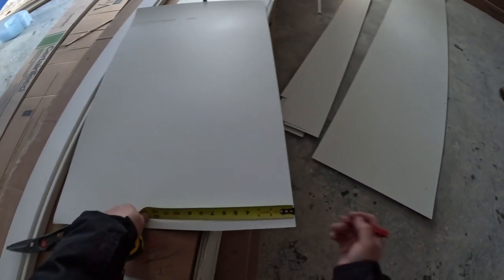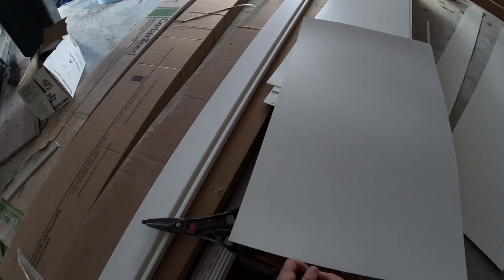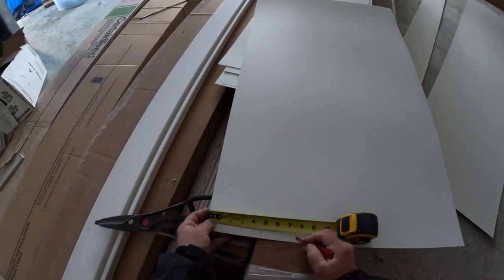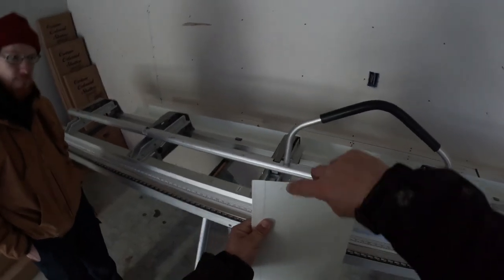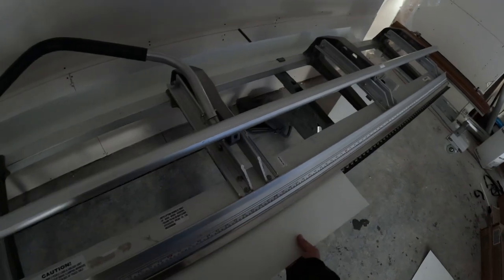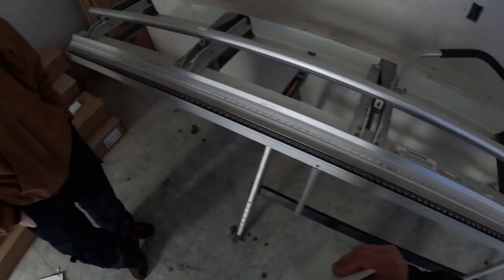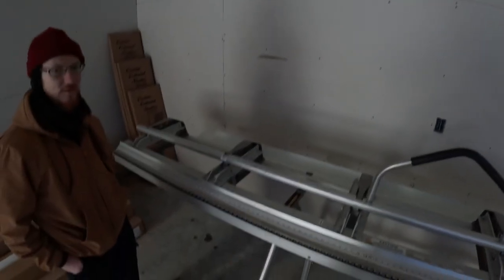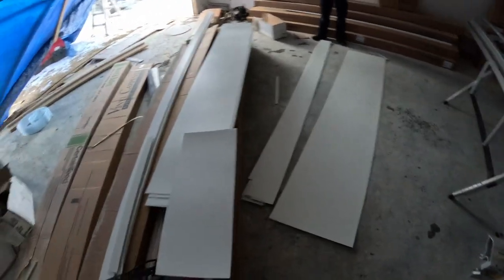How to bend an aluminum “H” channel with a metal brake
This is a method I use to bend an H channel out of aluminum metal (or a “soffit miter” or double J-Channel.) This can be scaled up to a 10’6” or 12’6” piece depending on the length of your metal brake.